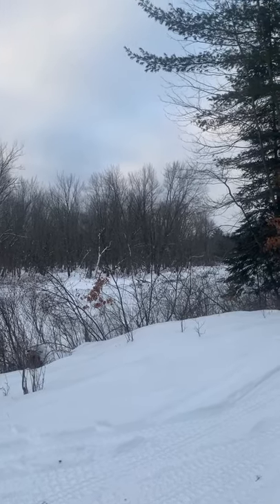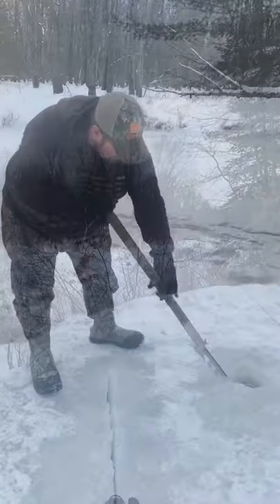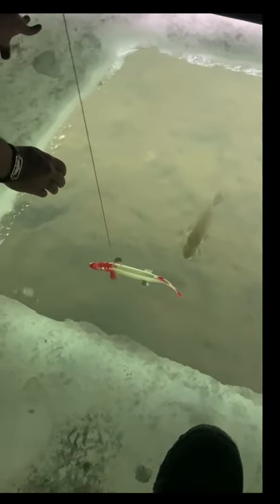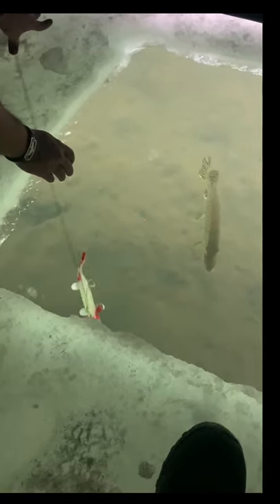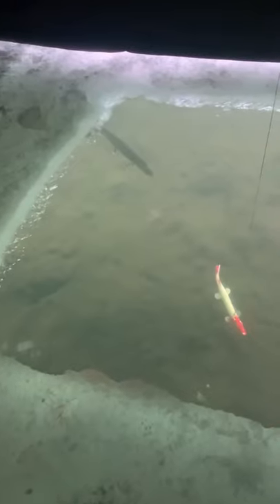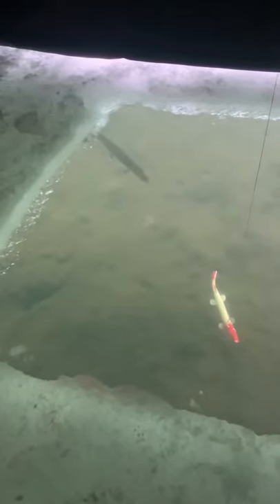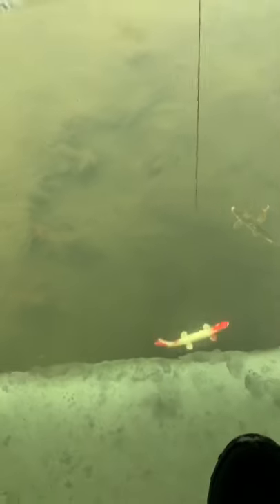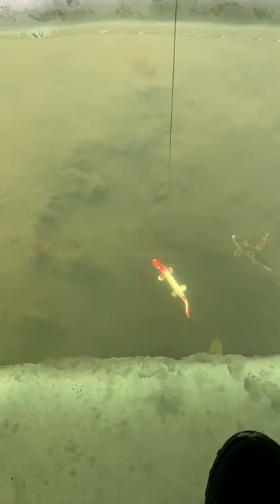Spearing in the backwaters.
Spearing northern pike in the backwaters of a river.